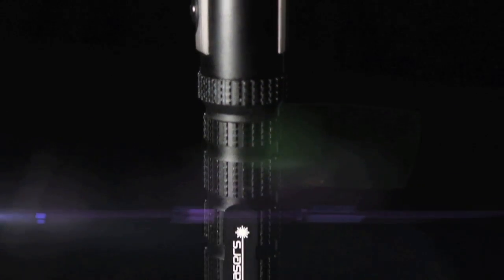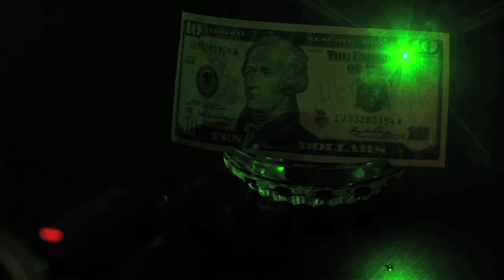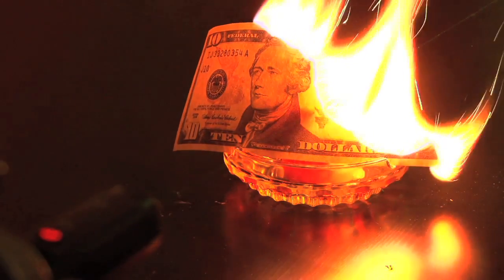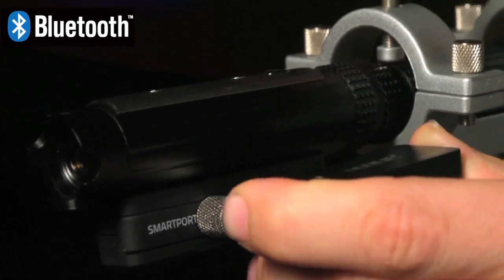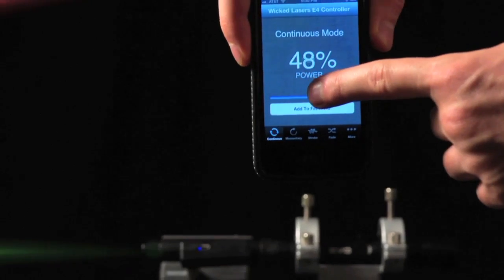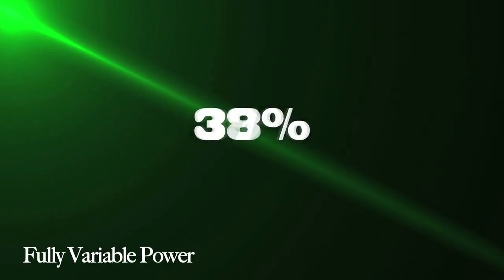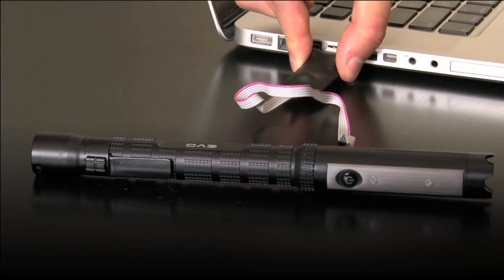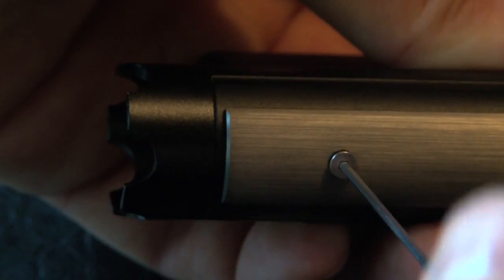Wicked Lasers EVO open source handheld laser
The Evo is the world's first open-source, hackable, wireless, smartphone-controllable handheld laser. Welcome to the next generation of wicked laser power. Evolution is inevitable.